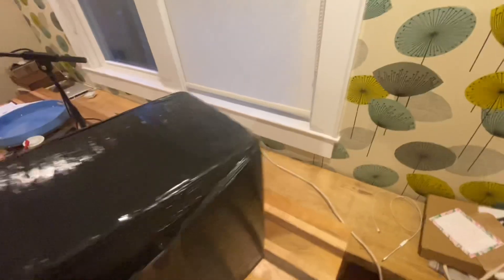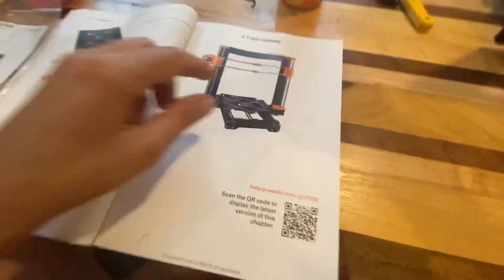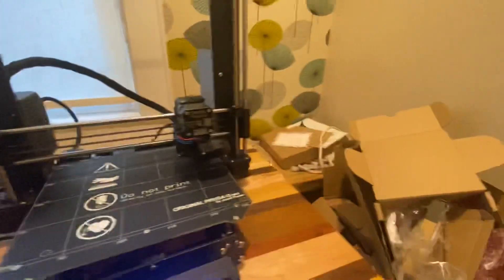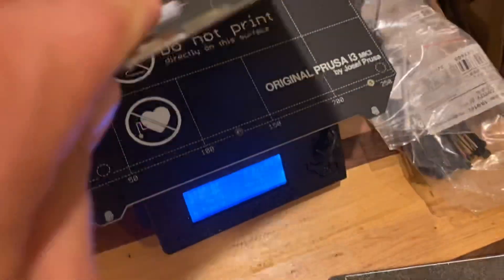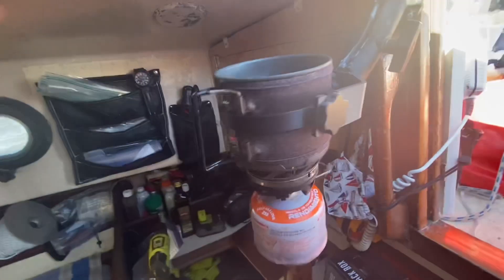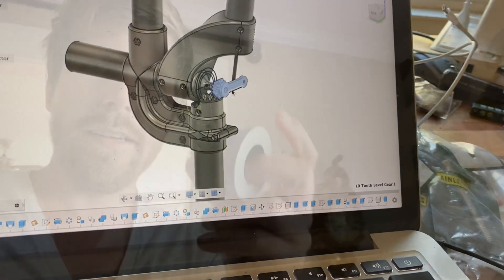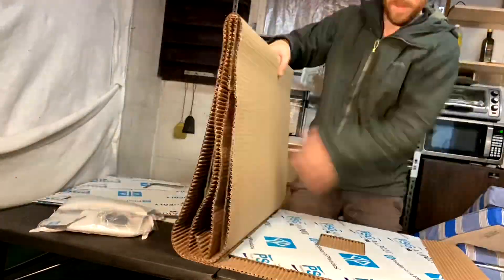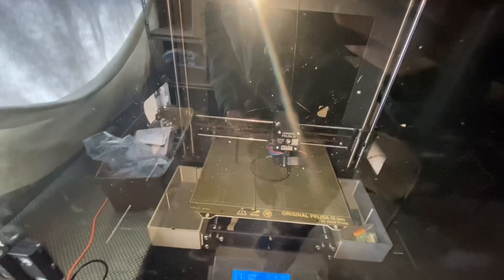3d printing sailboat parts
I assemble a 3d printer for making boat parts.

If you’re interested in contributing, links for

Amazon Wishlist